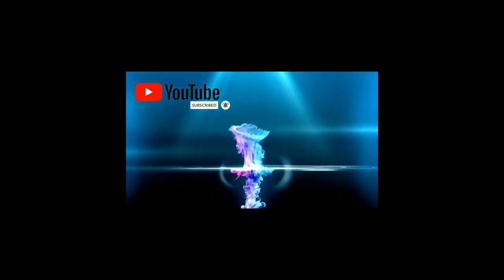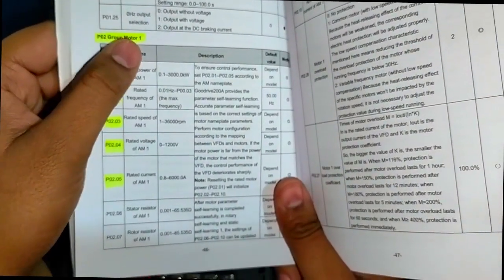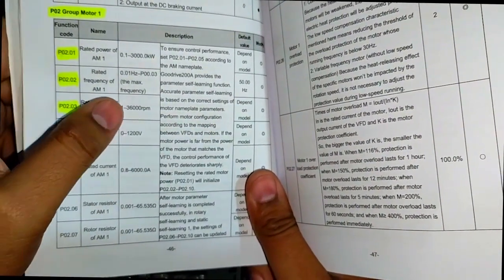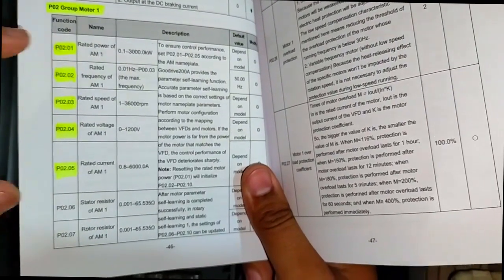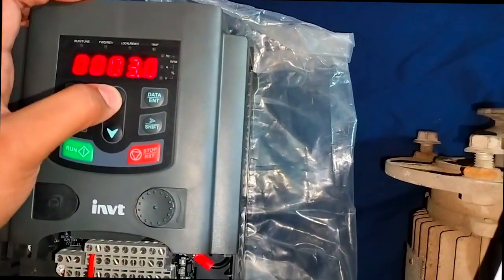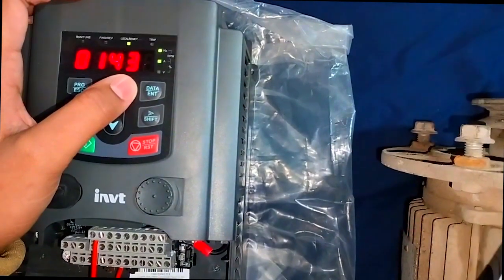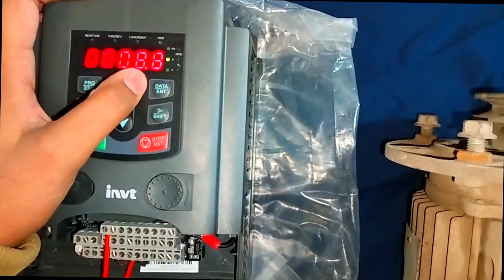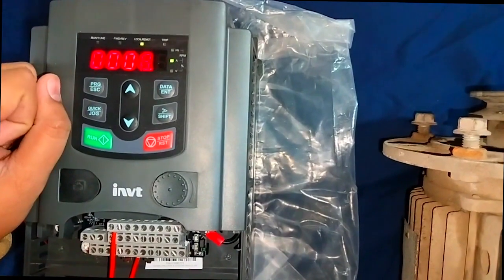INVT VFD GD200 MOTOR NAME PLATE DATA ENTRY METHOD#INVT#MOTOR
1:Welcome to Ahmad Waqas automation desk, our this channel is specially for DAE students and fresh engineers which have difficulties in the practical life to understand the machines fault ,vfds parameters programming, plc programming.
2: we have designed more then 200 machines programme in industry which we have shared with our audience time to time in our videos,shorts,or in smaller clips.
3:we are conducting regular training programmes on weakly bases related to plc programming,vfd programming.
following points you will learn in this video.
1:invt vfd parameters programming.
2:how to save motor paramaters.
3:invt vfd gd200A parameters setting.
4:INVT vfd
5:INVT VFD GD200 MOTOR NAME PLATE DATE ENTRY METHOD#INVT#MOTOR
6:INVT VFD MOTOR NAME PLATE
7:Invt vfd gd200a motor name plate data entry
8:How to enter invt vfd motor name plate
9:Gd200a motor name plate data entry
10:Invt vfd gd200a motor parameter setting
11:How to save motor parameters in invt vfd
12:Invt vfd gd200a motor parameters setting
13:How to save motor parameters in gd200
14:Ahmed waqas automation desk
15:Invt motor name plate